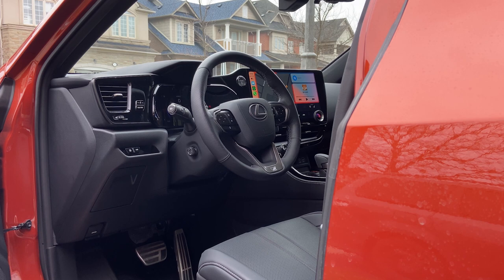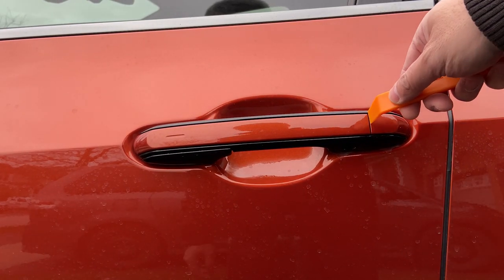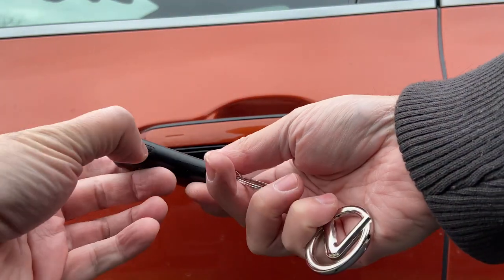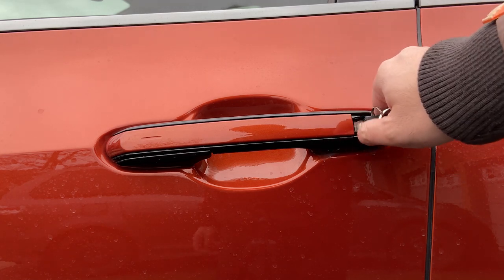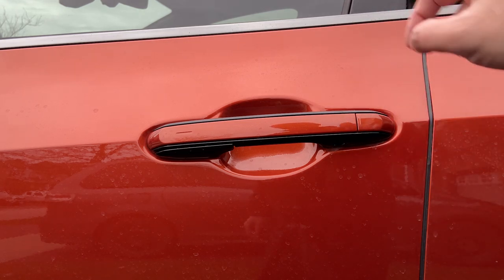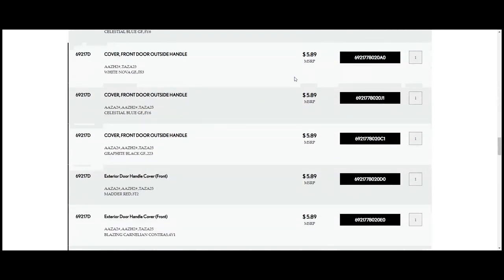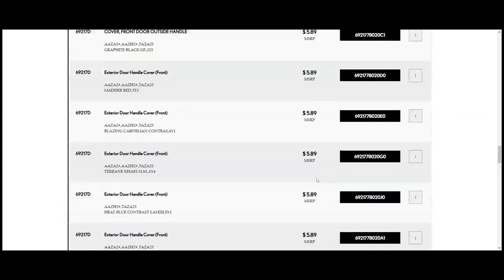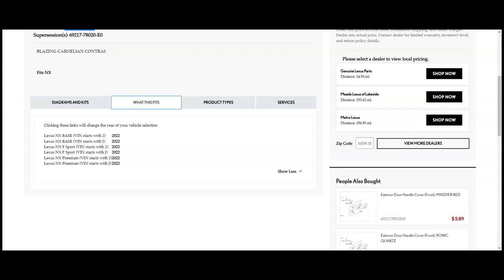How to lock the car while keeping it running - 2nd Gen NX/5th Gen RX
In this video, I will answer a question from one of my subscribers on how to lock the car while keeping it running.  There are cases where want to pop into a coffee shop for just a minute and don't want to power off the car.  It's not an easy thing with the digital latch, but it's doable.

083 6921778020A0 Ultra White Pearl / White Nova
8Y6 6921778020J1 Grecian Water / Celestial Blue
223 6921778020C1 Caviar / Graphite Black
3T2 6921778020D0 Redline / Madder Red
4Y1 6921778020E0 Cadmium Orange / Blazing Carnelian
6X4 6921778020G0 Nori Green / Terrane Khaki M. M.
8X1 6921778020J0 Ultrasonic Blue Mica 2.0 / Heat Blue Contrast Layer
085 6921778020A1 Eminent White Pearl / Sonic Quartz
1J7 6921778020B0 Atomic Silver Metallic / Sonic Titanium
1L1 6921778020B1 Cloudburst Gray / Sonic Chrome
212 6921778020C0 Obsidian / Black